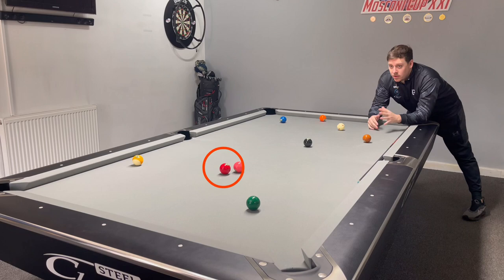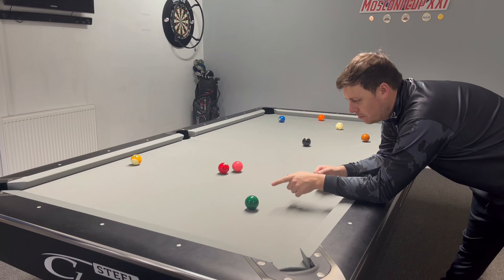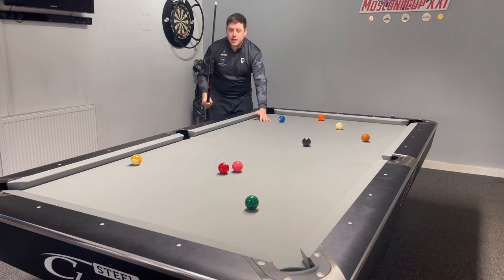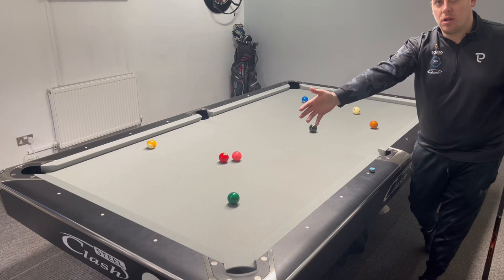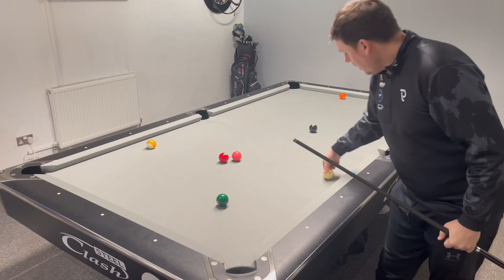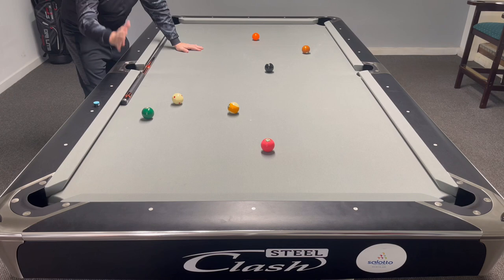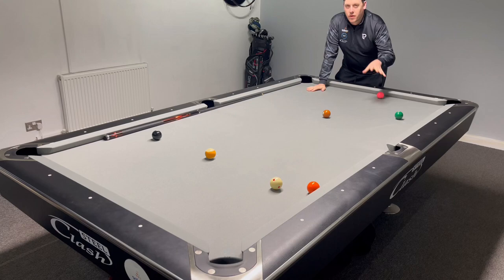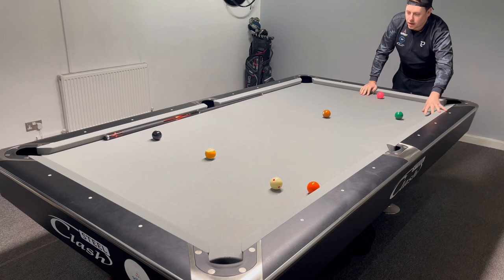Lines, Tunnels, Parallel lines ! Elevate your POOL GAME !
Weather it’s attacking the table or playing defensive this video will be sure to uncover some trade secrets !

I tell you all about lines, tunnels, channels, parallel lines you will learn a lot about future positional shots and safety shots to make you PoolFans become stronger players 💪🏻

Check out the table I play on the clash steel pro 👇🏽

Find your game with the Salotto app 👇🏽